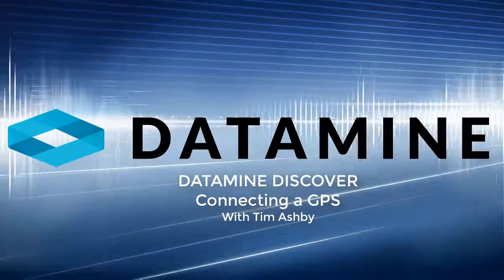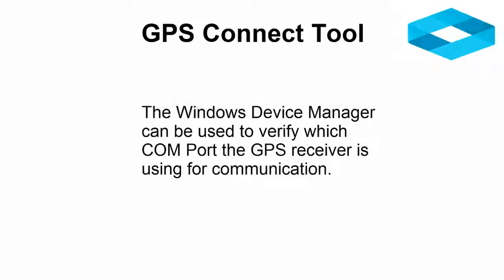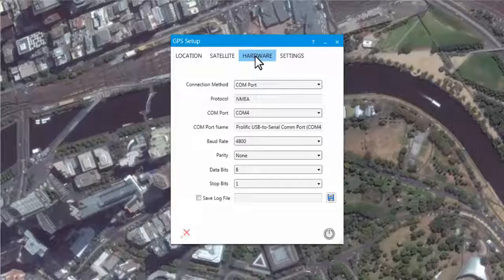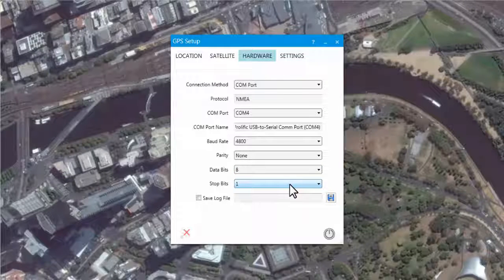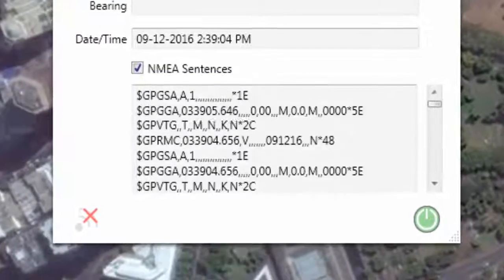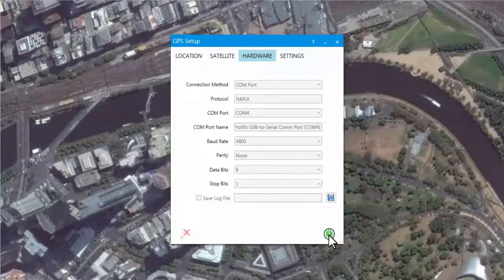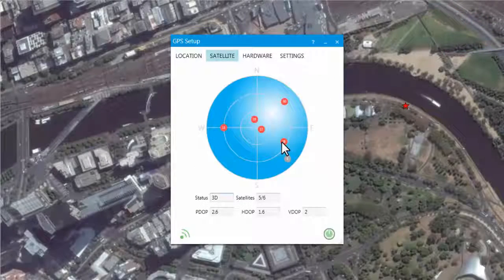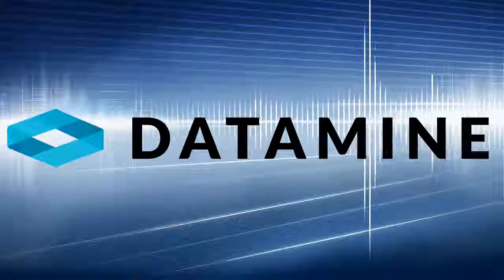Datamine Discover Connecting a GPS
Learn how to connect a GPS device to Datamine Discover to help with the seamless collection of data in the field.

To find out more about Discover, please visit our or contact your local Datamine office